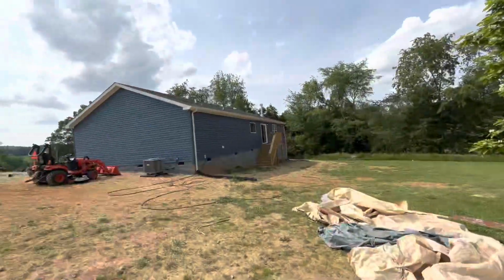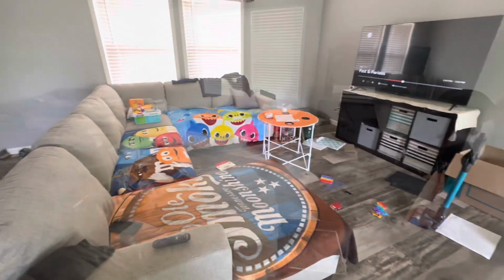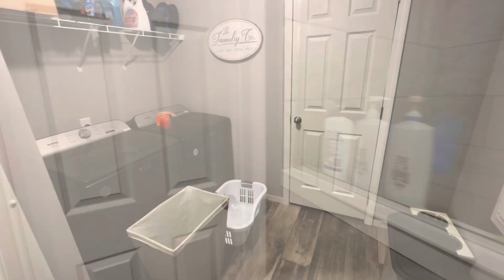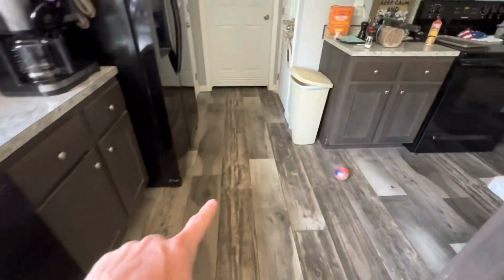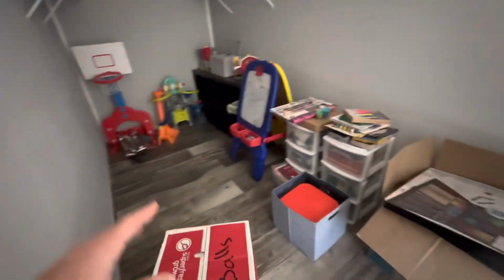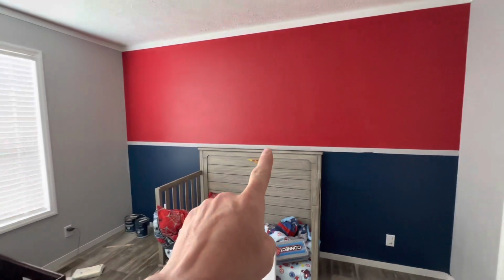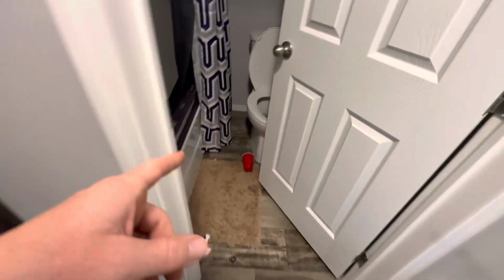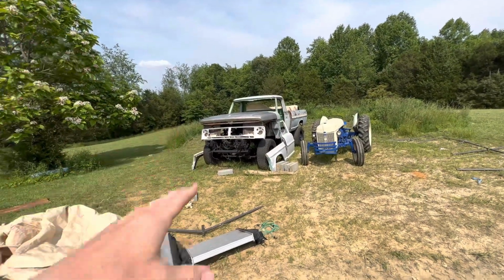MOVE IN READY, BUT IT’S A MESS!!!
Finally able to move in! It took a long time to pass all the extra inspections, but we’re finally done! Tour of the completed house but it’s a mess… plus we have updates coming for our 1972 F250 6.0 Powerchoke build